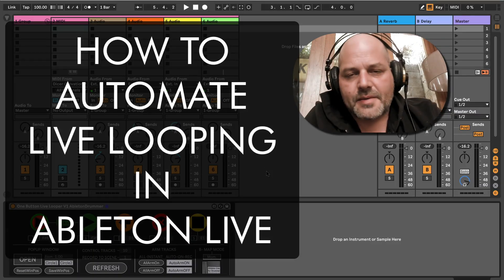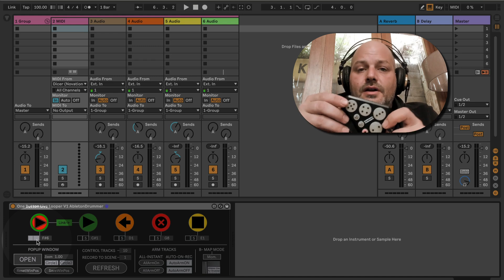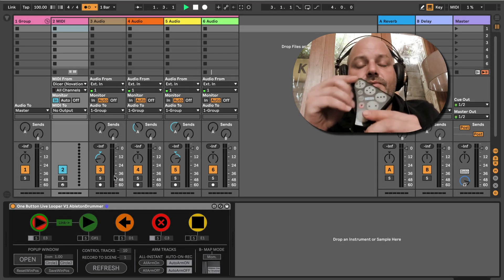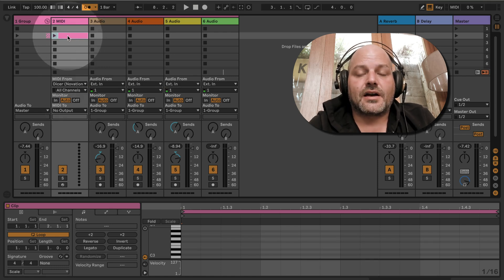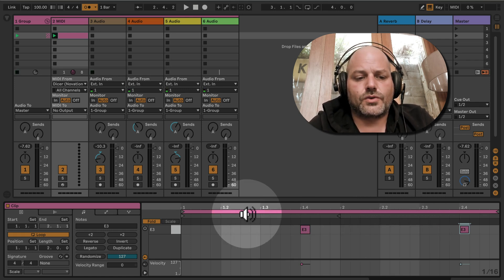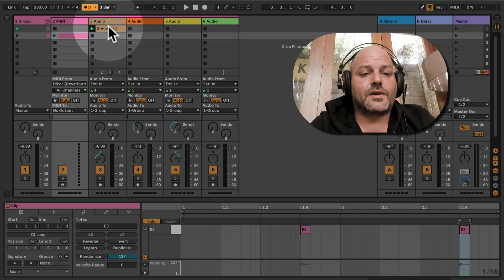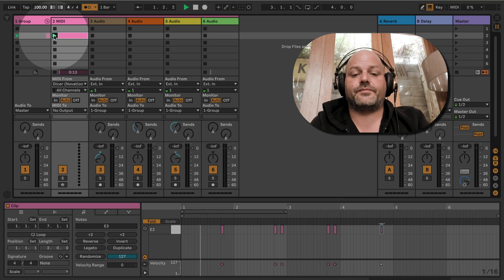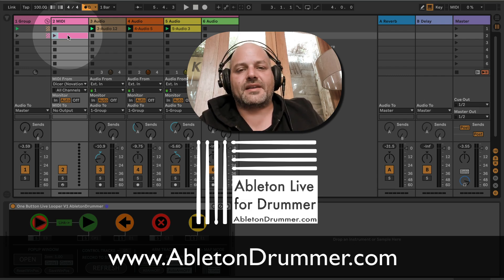How to automate live looping in Ableton Live using dummy clips and Max for Live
Chapters in this video:
0:00 Intro
0:24 Live Looper Set Up
0:49 Control Looper via direct MIDI note input
3:37 Automate loop recordings